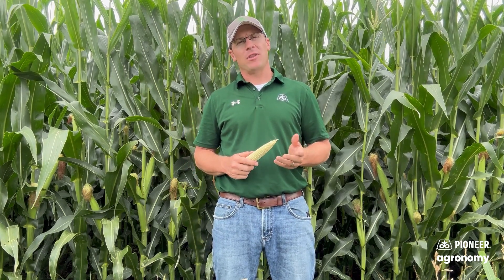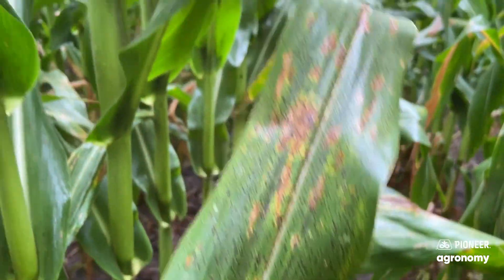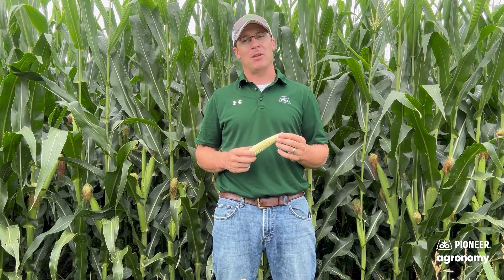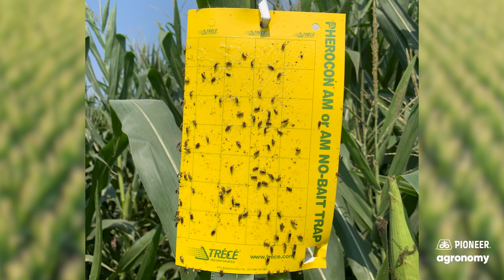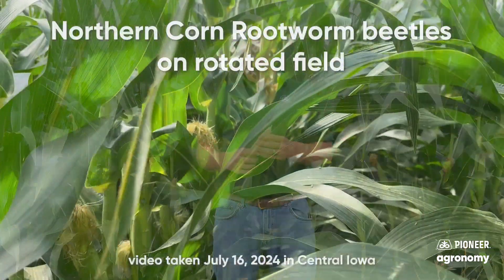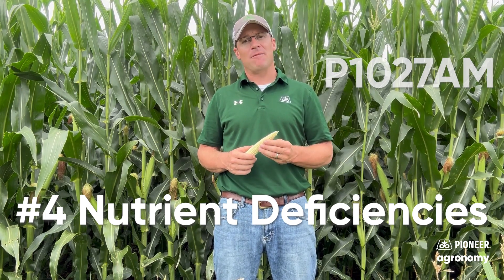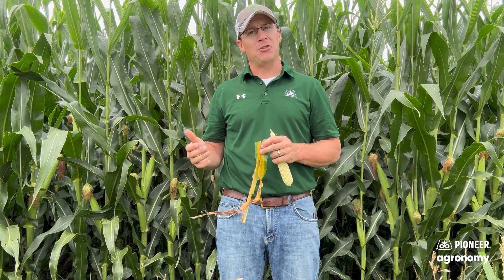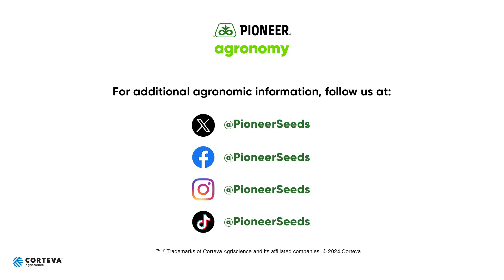Late July Corn Scouting Tips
Pioneer Agronomist Matthew Vandehaar in Iowa discusses four considerations when scouting corn at this time of year including: 1) scouting for disease, 2) silk feeding, 3) corn rootworm pressure and 4) nutrient deficiencies.